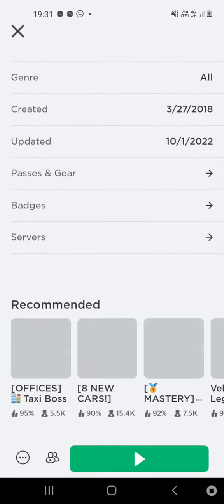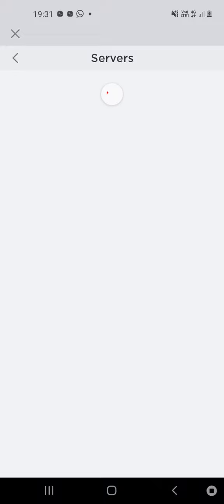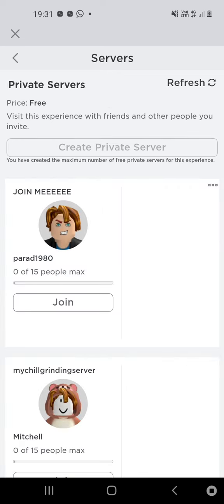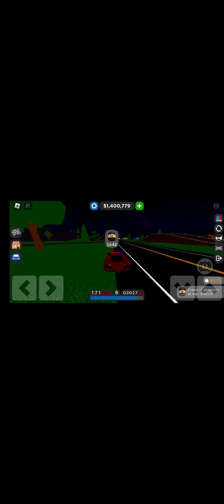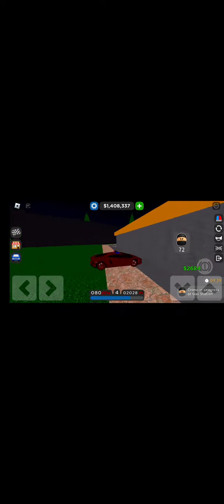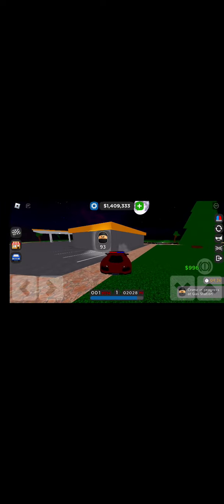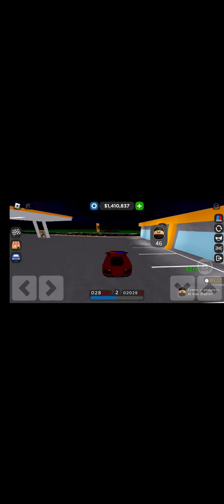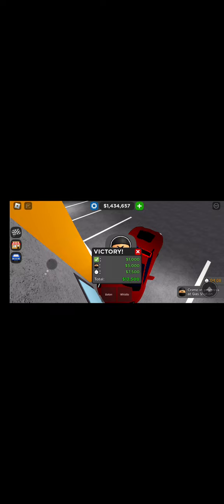Police dealership in car dealership simulater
Only works on police dealership